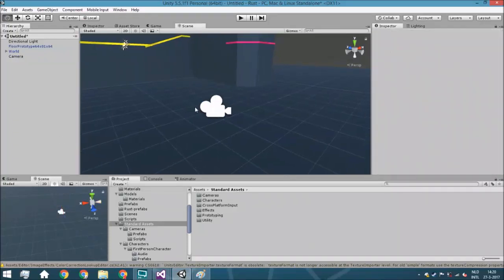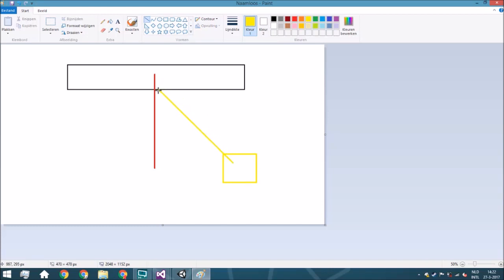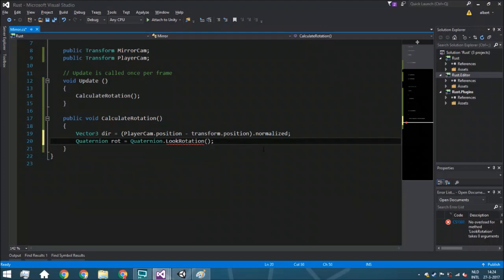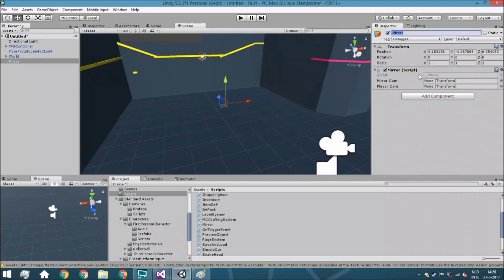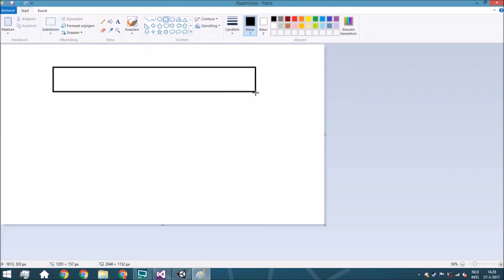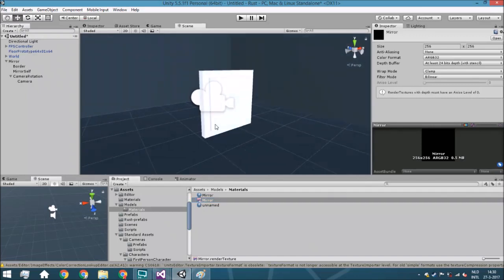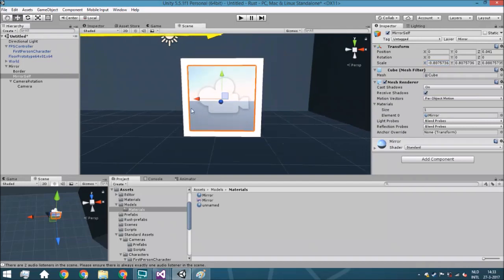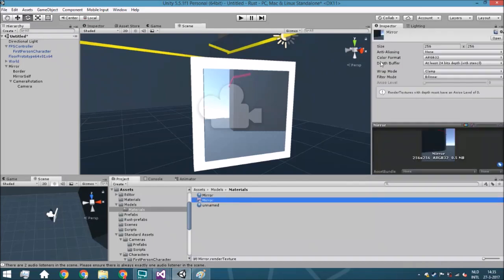[Unity 5.5] Tutorial: How to create a Mirror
Hello guys!
Today we are going to create a Mirror in unity 5!

(This tutorial is mainly ment for beginners, so that's why I exaclty explain every detail what I do ;) )

Daily
 ├ instagram (almost every day):
monthly